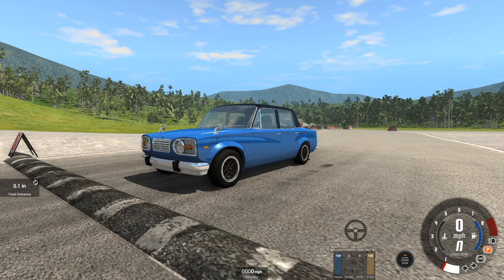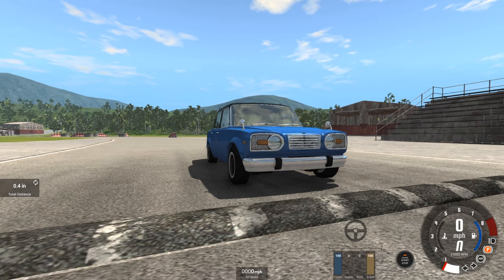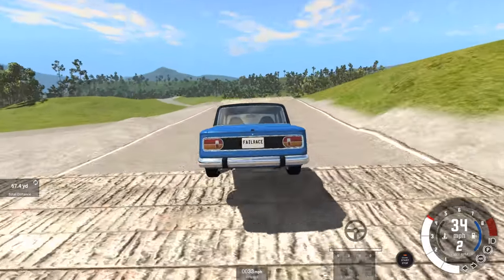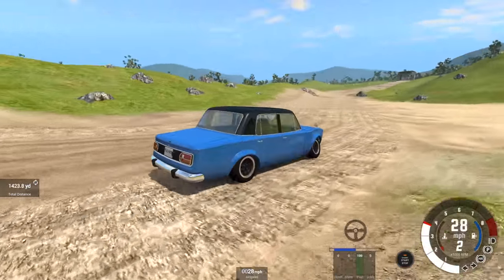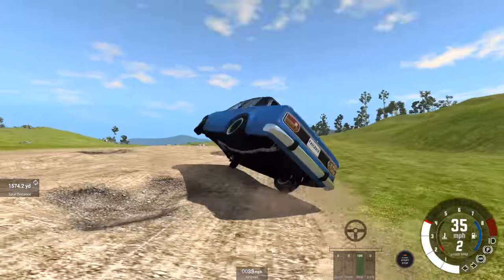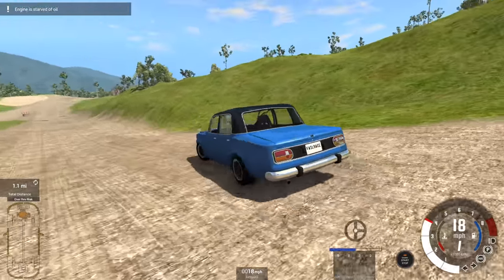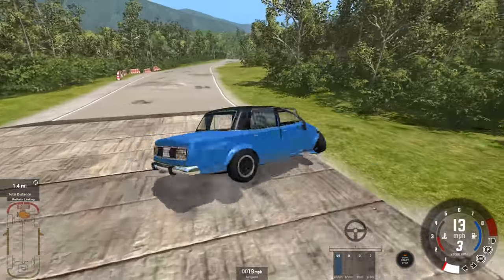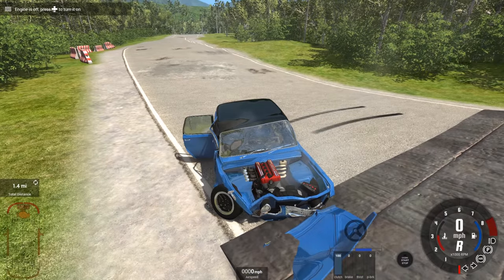BeamNG Drive - Driven Till Destruction - The Endurodrome Finale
For the last time we head to the Endurodrome on BeamNG Drive, to see how long 3 vehicle can survive the destructive circuit.

 Mods used